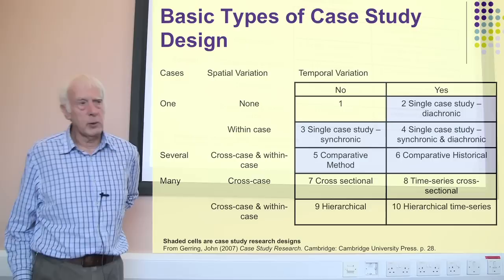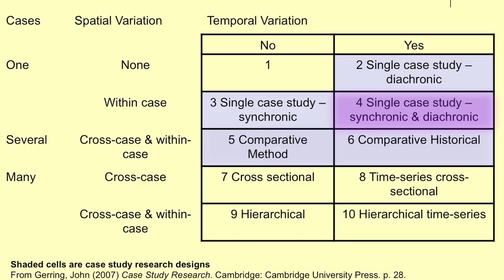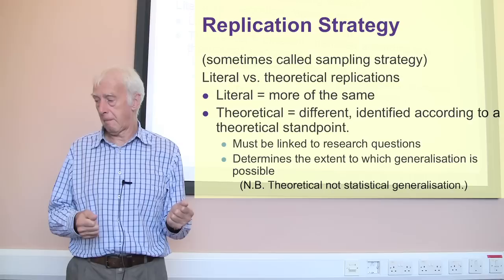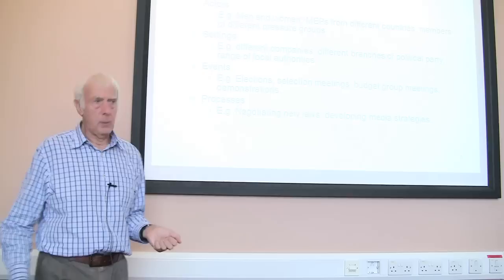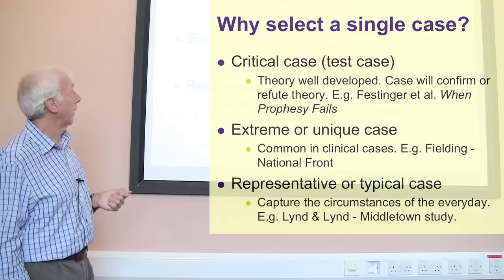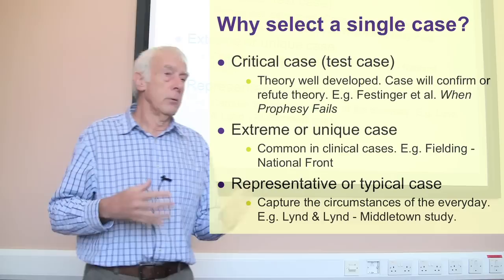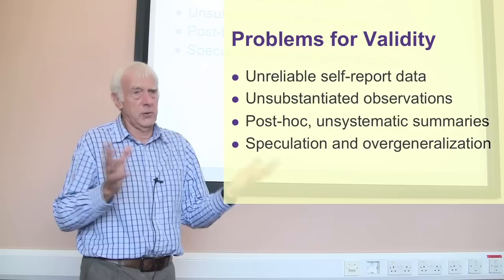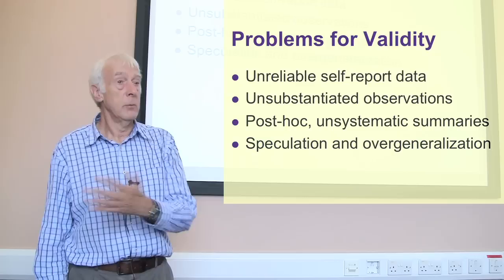Replication or Single Cases. Part 3 of 3 on Case Studies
A lecture on case studies as a research strategy taken from a series on research methods and research design given to masters (graduate) students by Graham R Gibbs at the University of Huddersfield. This is part 3 of three, and examines the replication strategy in case studies and whether it should be based on literal or theoretical replication or whether the case study should use only a single case as a test case, extreme case or typical case.